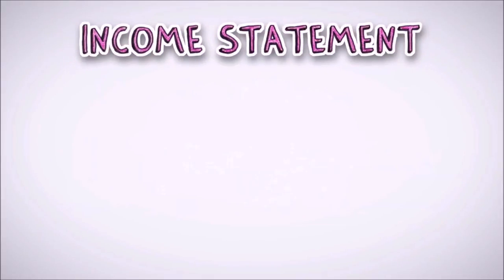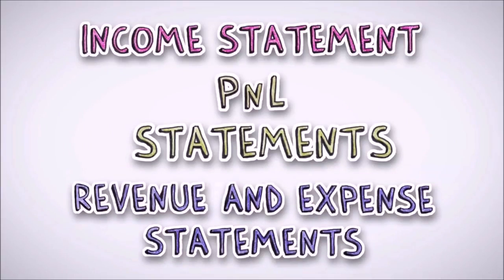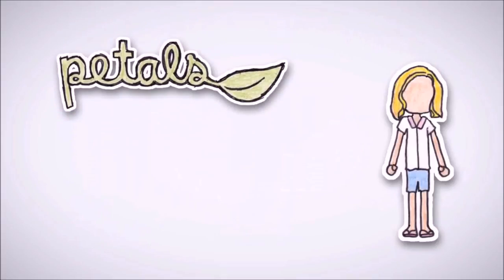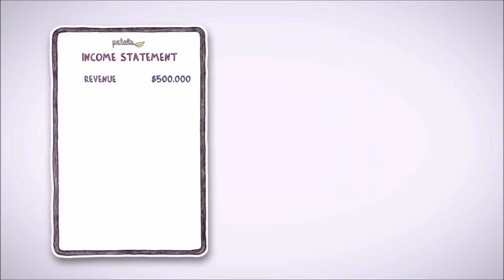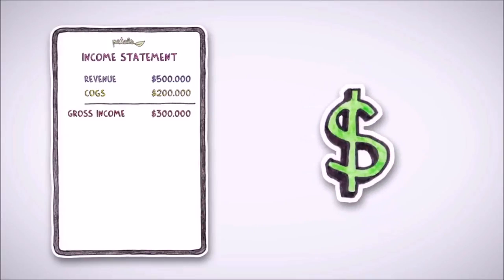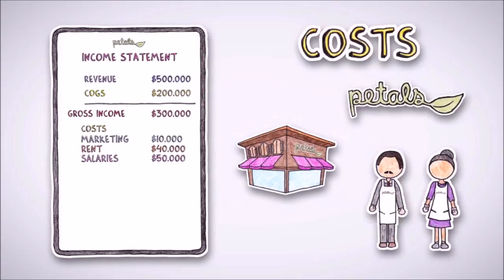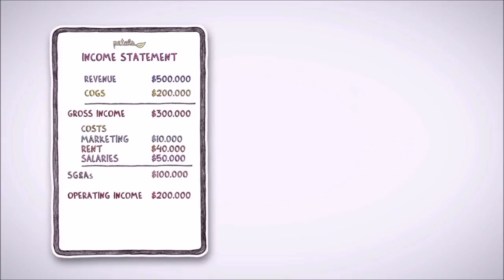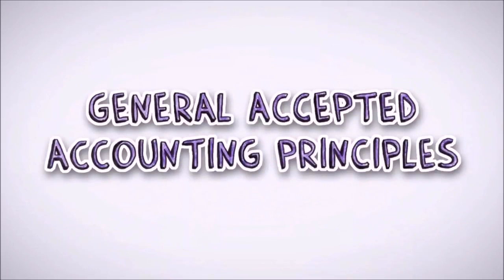PersonalFinanceLab - Income Statement